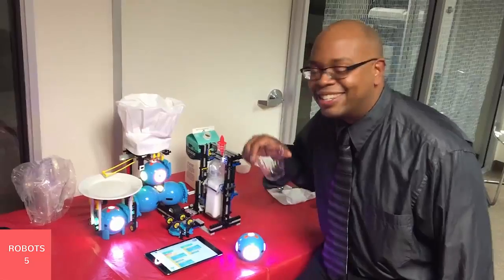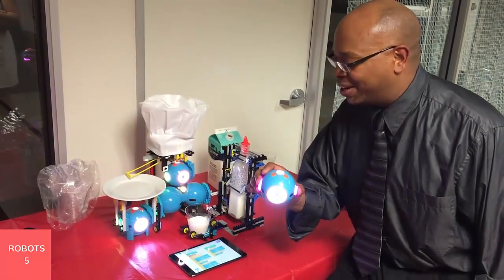5 Top Robotics For Kids | Cookies and Cream with Dash and Dot Robots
Top Robotics For Kids - Cookies and Cream with Dash and Dot Robots.

* Thank you for your watching. Robots - 5 Channel will help you discover about new inventories of the world, when you explore my channel, you can find a lots of video about robot,robotics,robot kits, industrial robots, programmable robot kits,building robots and more...

Once I have received your message and determined you are the proper owner of this content I will have it removed!